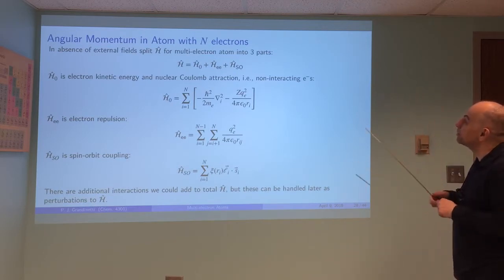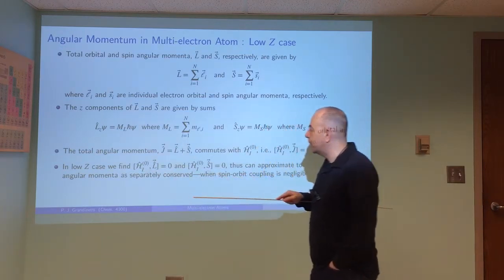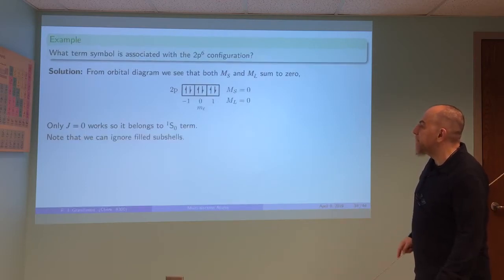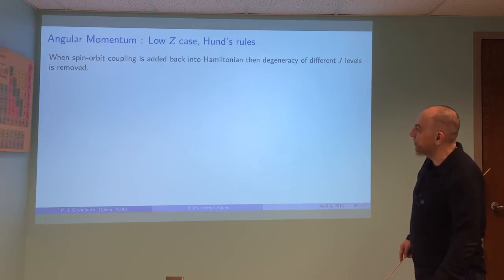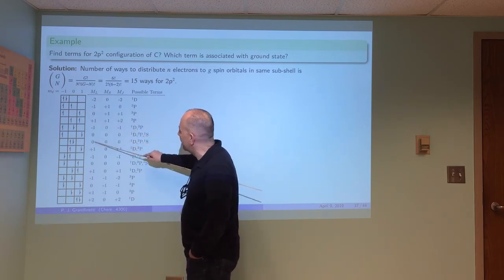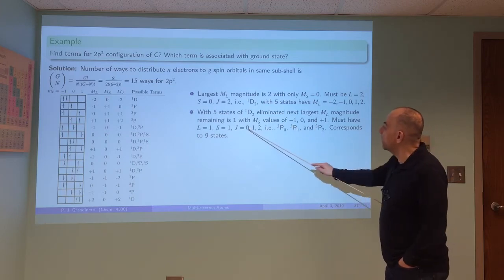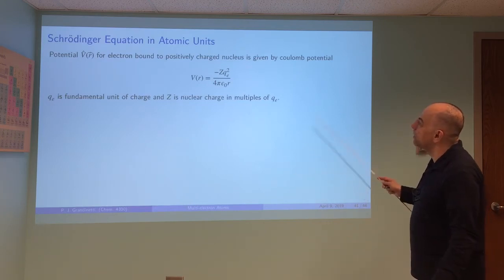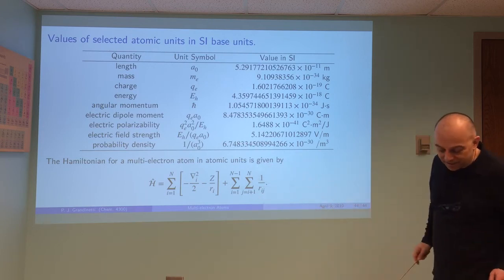Chap22 part3 - Electronic Structure of Atoms